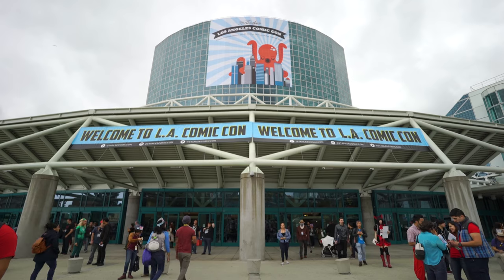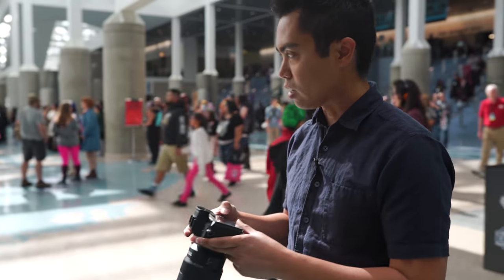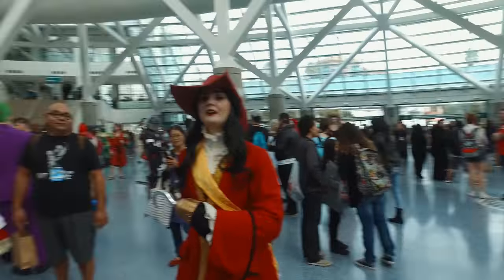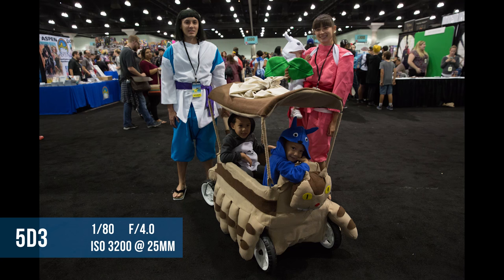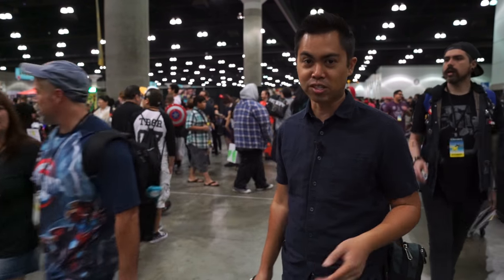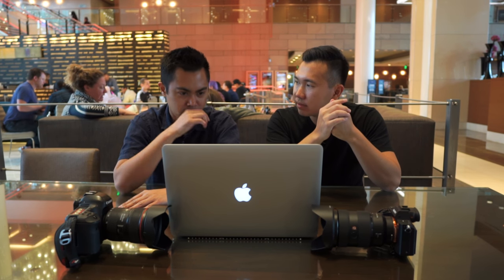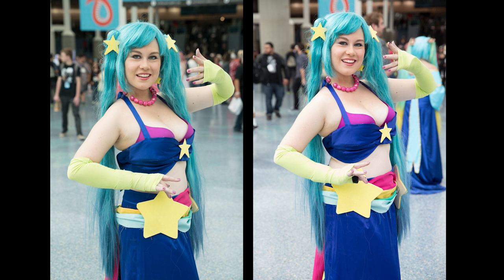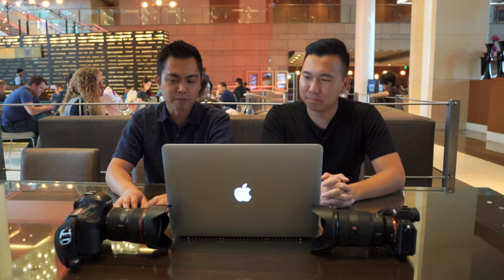Canon Photog Shoots with Sony a7R II [Extended Cut]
Canon photographer, Jeremy Rafanan, shot with the Sony a7R II for the first time at Stan Lee's LA Comic Con. This is his story. Dun Dun.
This is an extended cut to "Sony vs Canon: 24-70mm f2.8 Lens BATTLE!"

Follow Jeremy: @jrafanan

Buy Sony:
a7R II (Amazon)
G Master 24-70mm f2.8 (Amazon)

Buy Canon:
5D Mark III (Amazon)
24-70mm f2.8 II (Amazon)

BTS Gear:
(Links to Amazon)
a7S II
Zeiss Batis 18mm f2.8
Zeiss 55mm f1.8
DJI Osmo

Zoom H1
Lav Mic
Rode Shotgun Mic
Rode Wireless Lav Kit

PD Hand Strap
PD Messenger Bag 15
ThinkTank Backpack